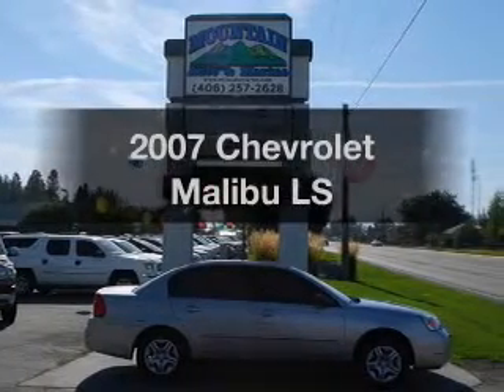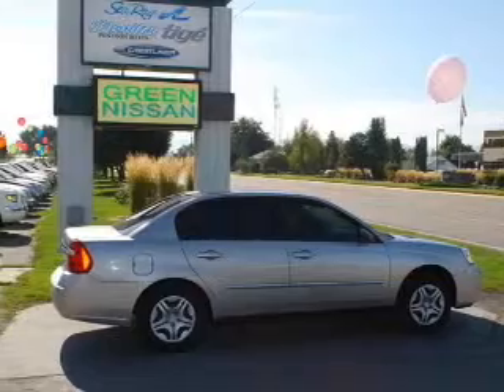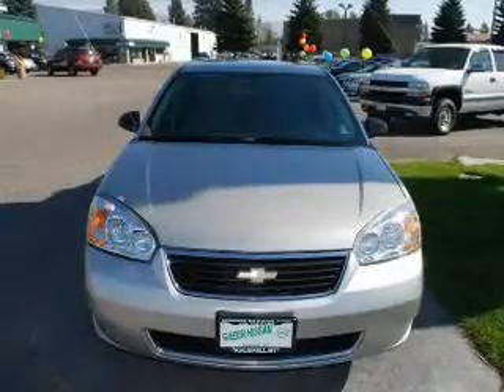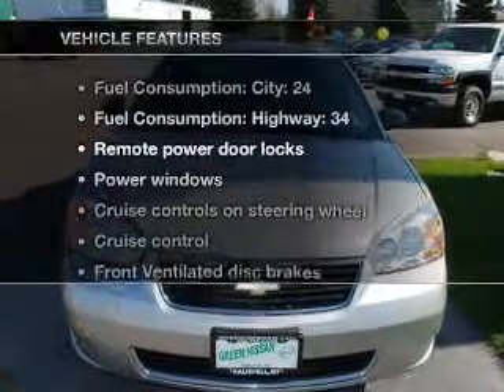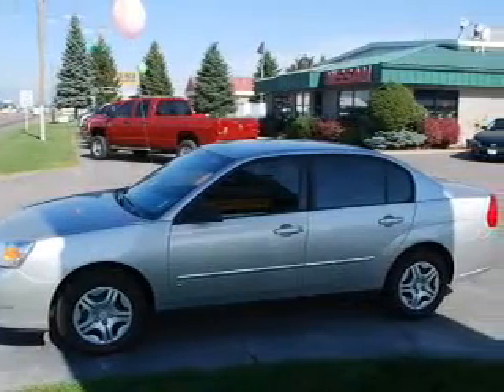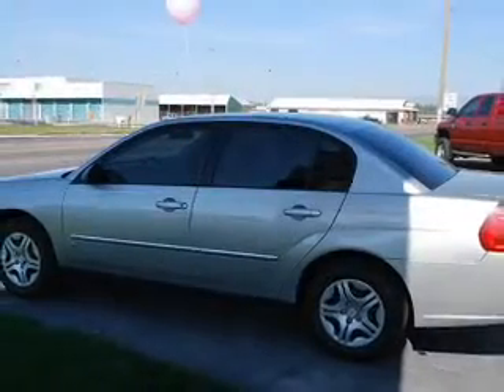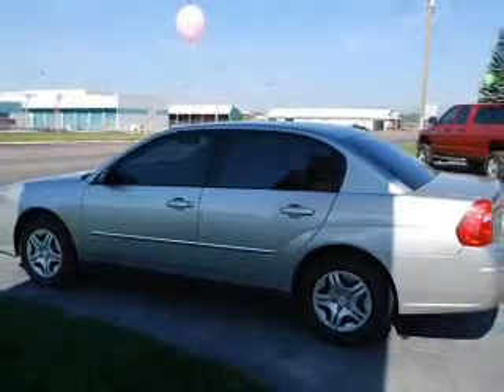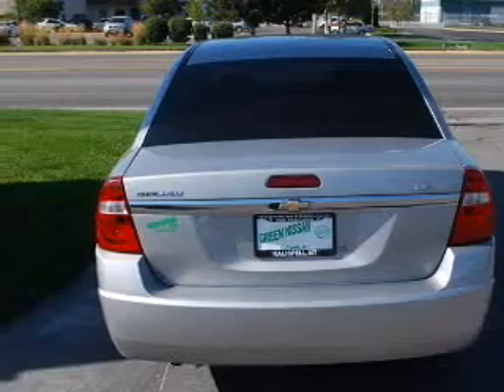2007 Chevrolet Malibu - Kalispell MT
Year: 2007
Make: Chevrolet
Model: Malibu
Trim: LS
Engine: 2.2 liter inline 4 cylinder 16 valve
Transmission: 4-Speed Automatic
Color: Silverstone Metallic
Mileage: 38175
Address:
2505 Highway 2 East